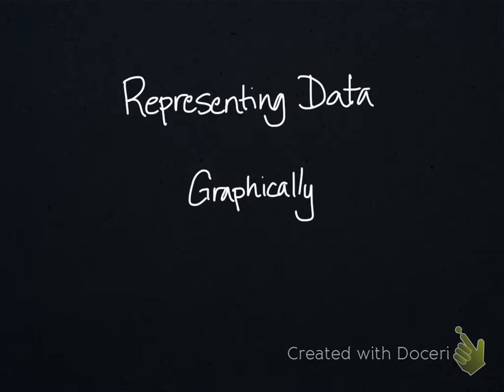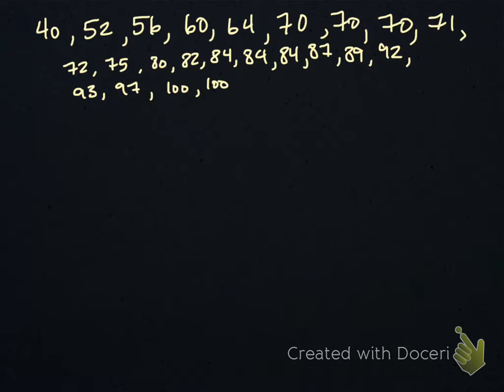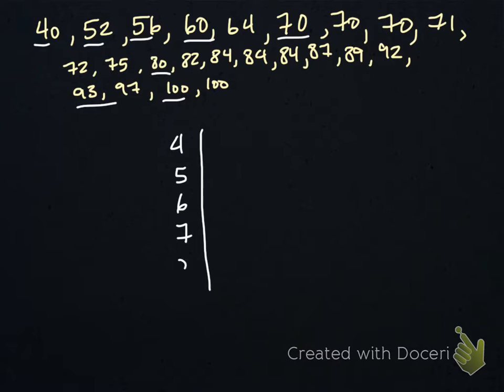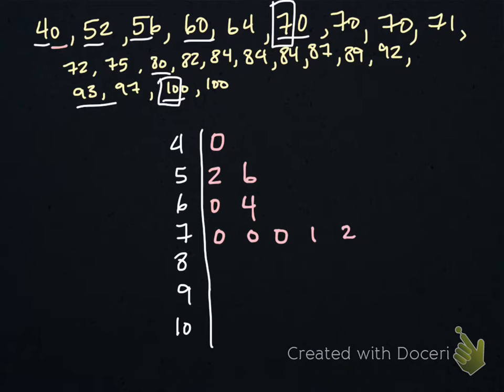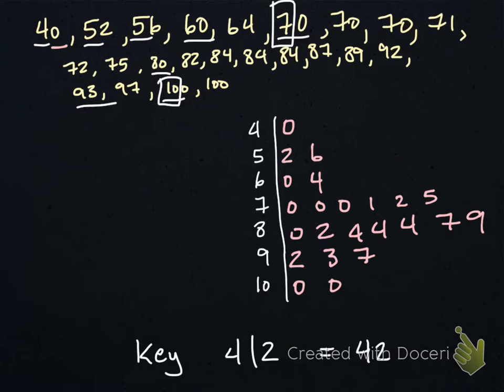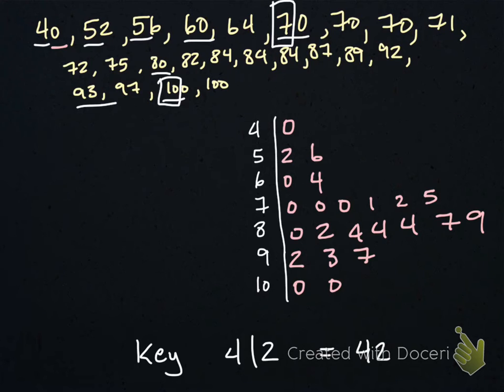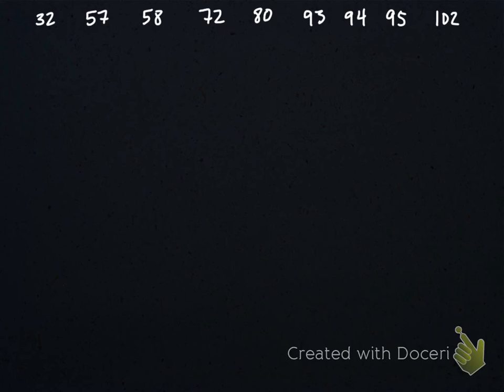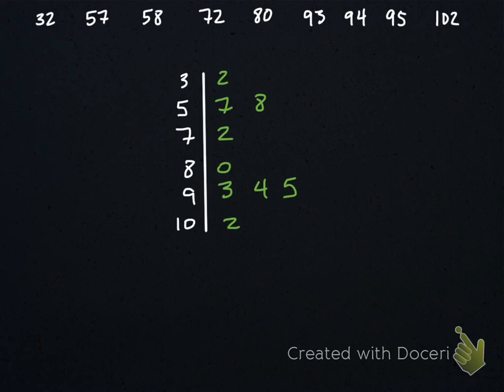Stem and Leaf Plots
This video discusses the use of Stem and Leaf Plots to represent statistical data graphically.